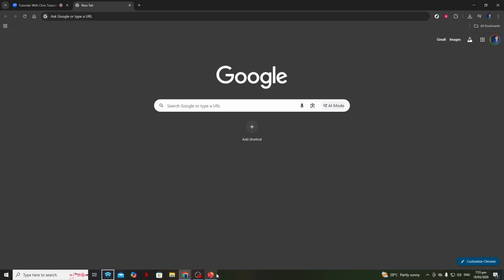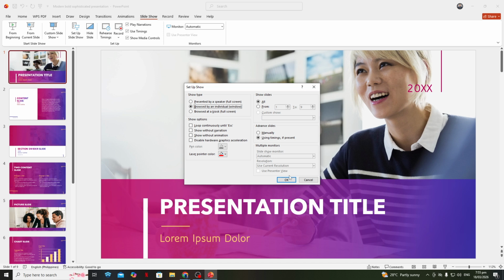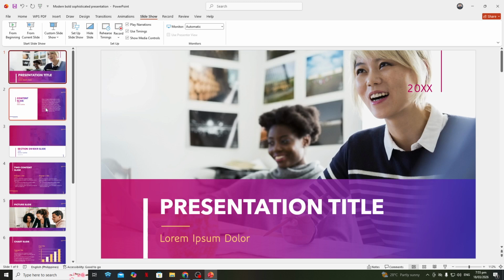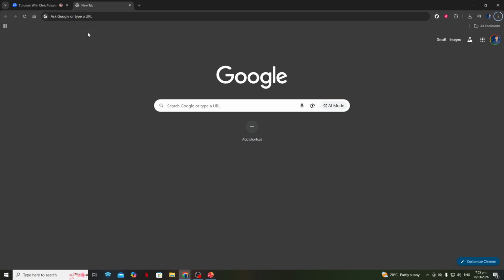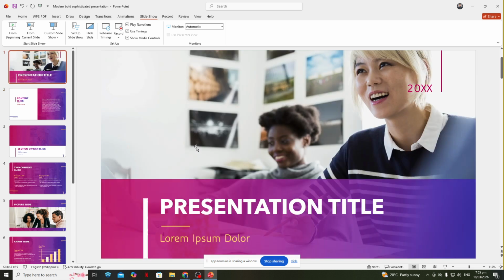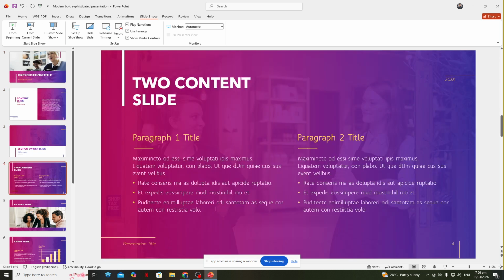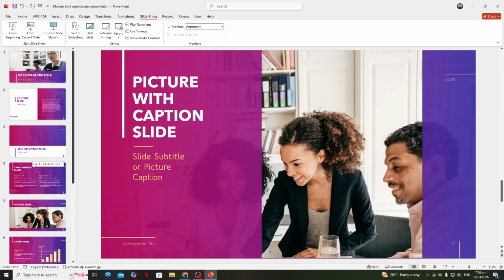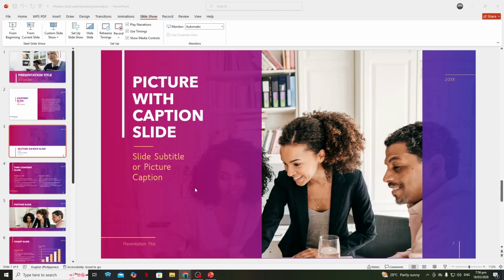How to share powerpoint in zoom with just one screen (Latest Update)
How to share powerpoint in zoom with just one screen

Learn how to share your PowerPoint presentation in Zoom using just one screen! This step-by-step tutorial will show you the best way to present your slides without showing other apps or your desktop, keeping your meeting professional and distraction-free. Perfect for teachers, students, and business professionals.

In this video, you’ll learn:

How to share PowerPoint slides in Zoom using a single screen setup
How to use Presenter View while sharing only the slides
Tips to prevent showing your desktop, notifications, or other apps
How to optimize slide display for attendees
Tricks for Windows, Mac, and Microsoft 365 PowerPoint users

By the end of this tutorial, you’ll be able to present your PowerPoint in Zoom seamlessly, maintain focus on your slides, and keep your audience engaged.